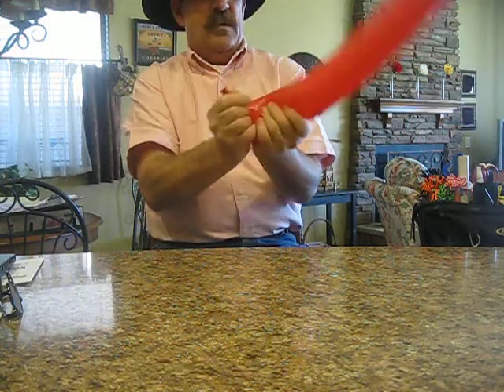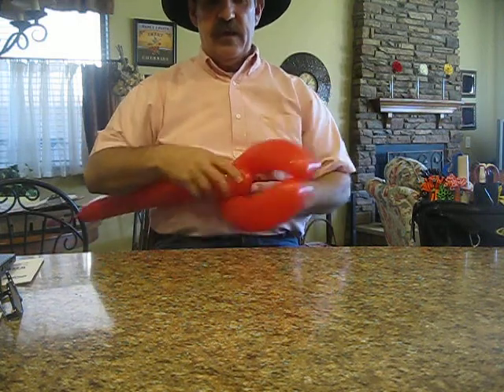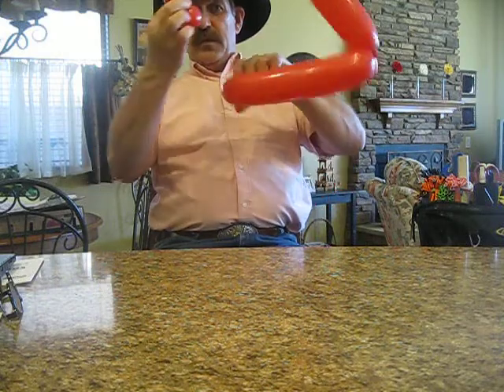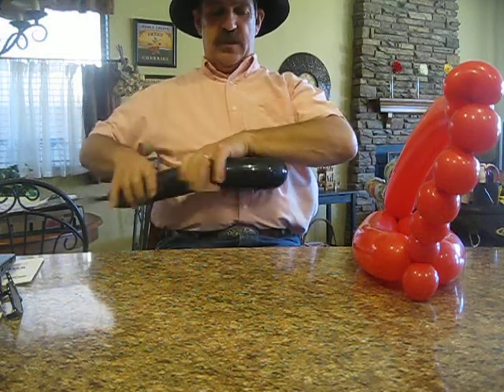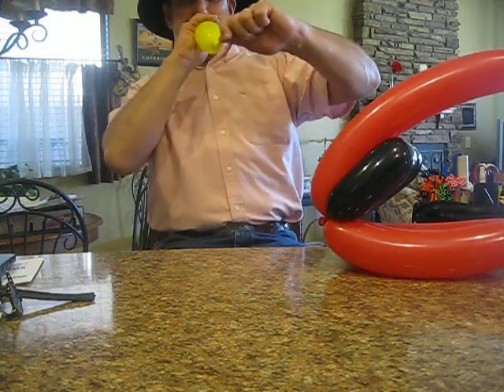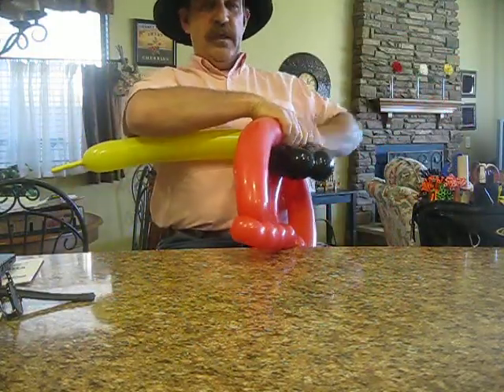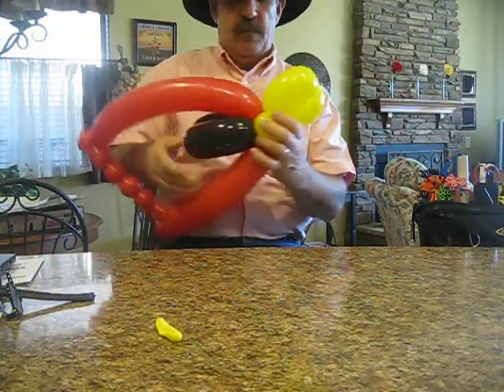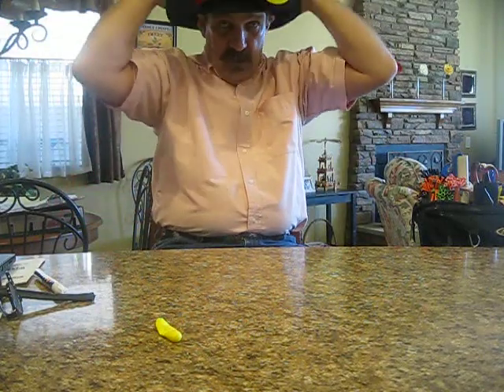Cardinal Hat.AVI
Arizona Cardinals Football hat